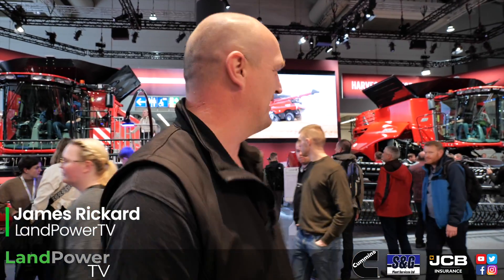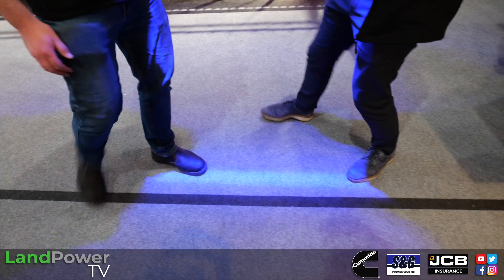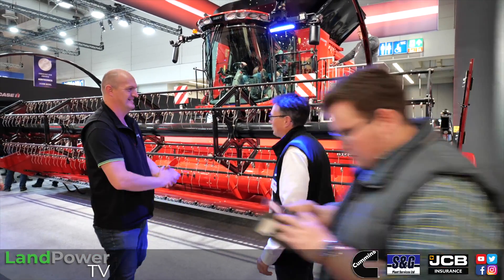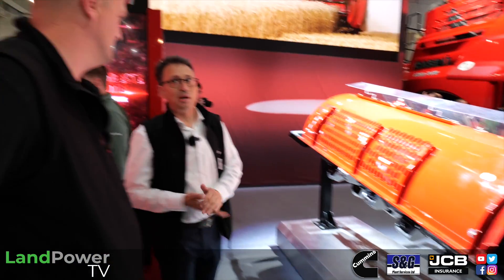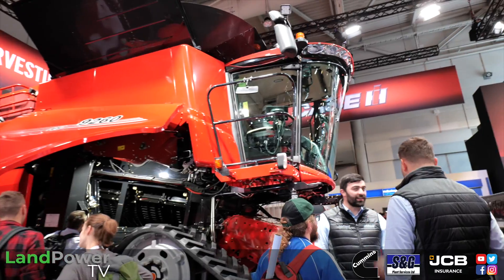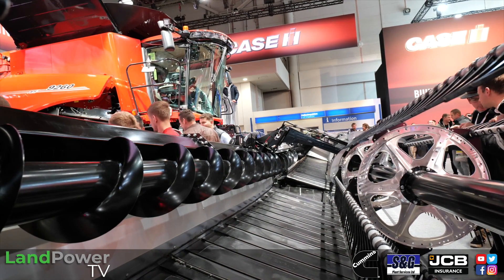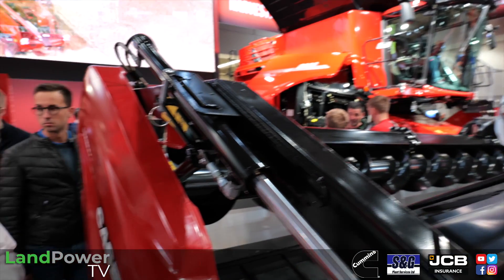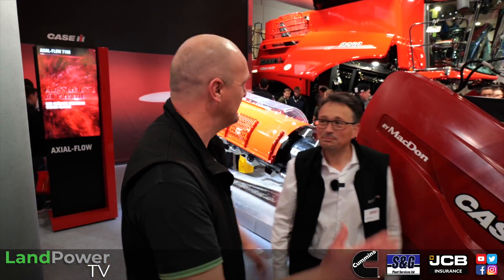AGRITECHNICA 2023: Case IH Clever Combine Technology Updates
Bursting with performance-boosting technology, we take a tour of the updated Case IH Axial Flow combines.
For all of our Agritechnica 2023 coverage, head on over to LandPowerTV.com